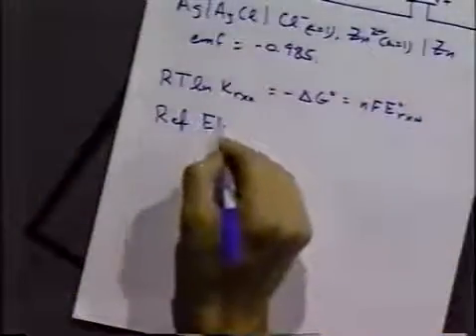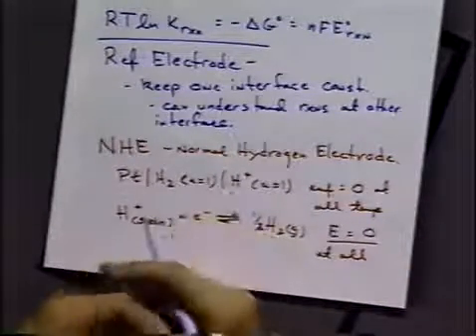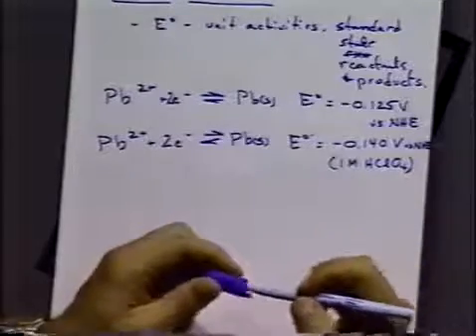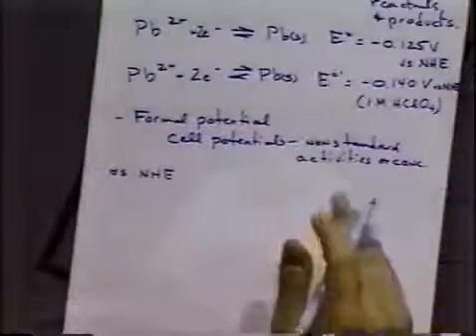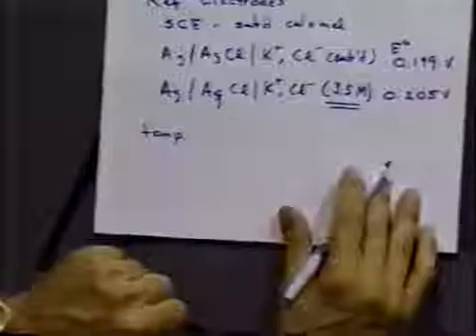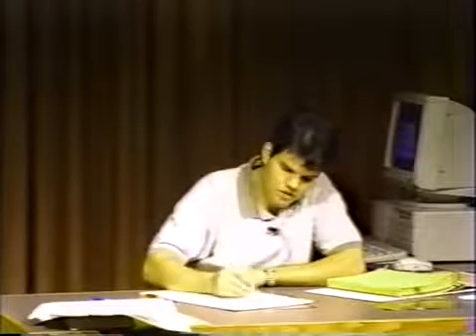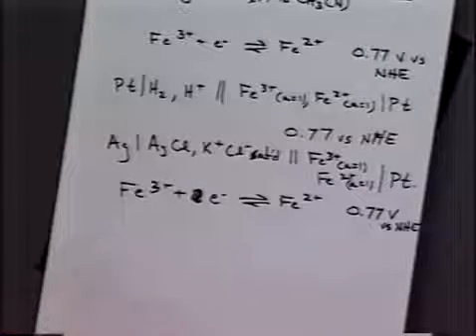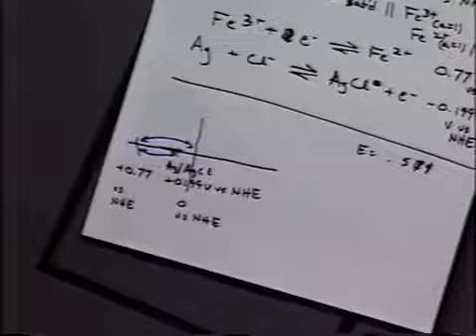9 Reference Electrodes